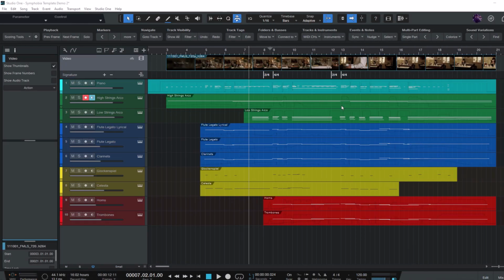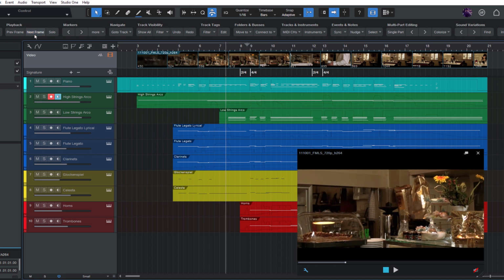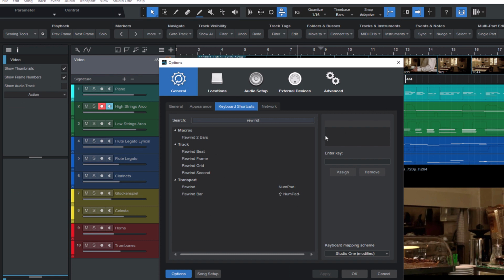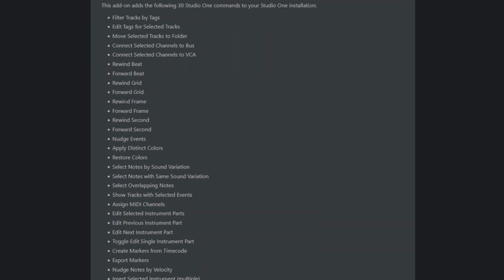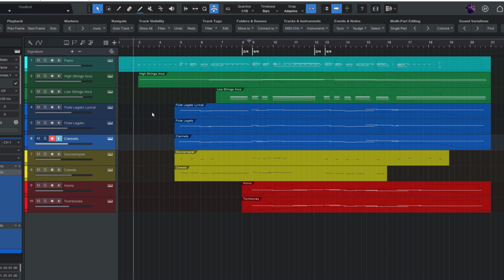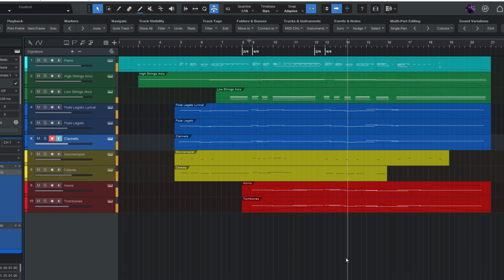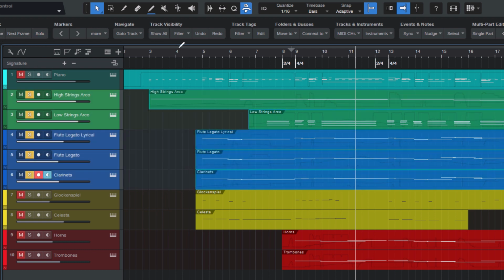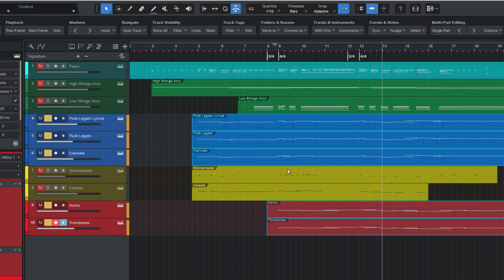Studio One Scoring Tools - Transport Commands and Solo Selected Events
This video explains the transport section (cursor movement and Solo Selected Events command) included in the Scoring Tools add-on for Studio One 5 & 6.